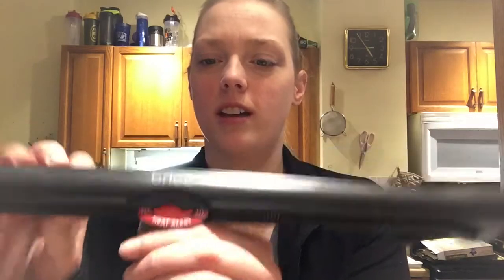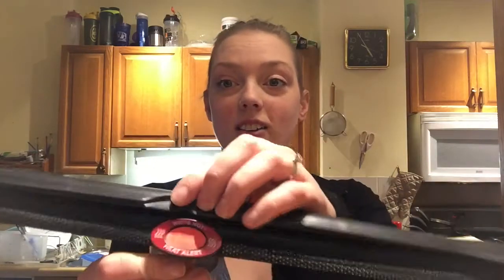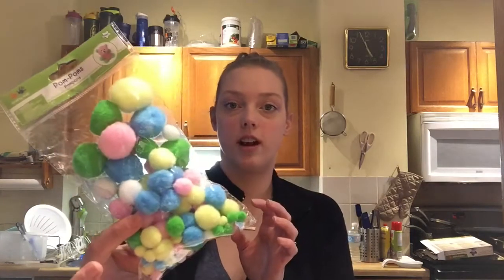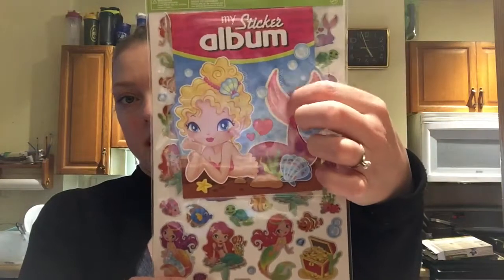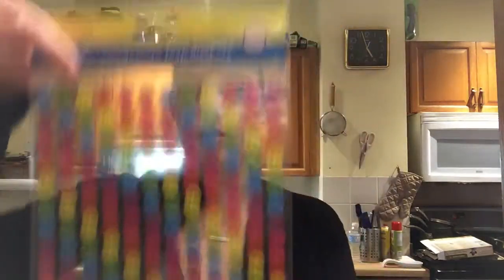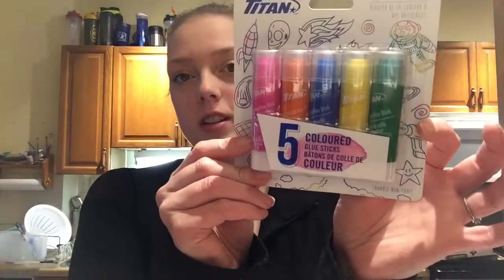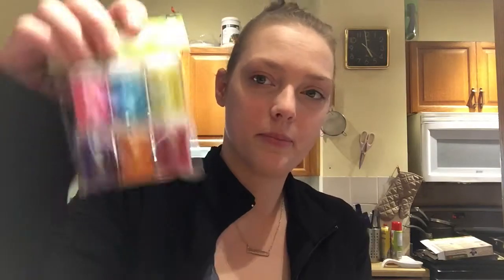Dollar Tree Haul: Craft Supplies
Dollar Tree Haul: Craft Supplies, we needed some toddler friendly craft supplies, as winter has decided to come back when it should be finishing.